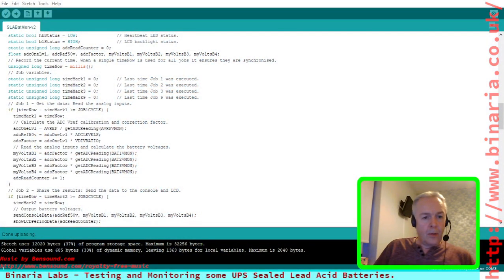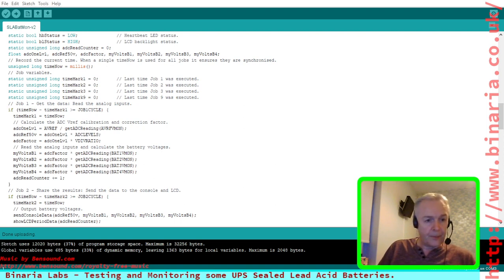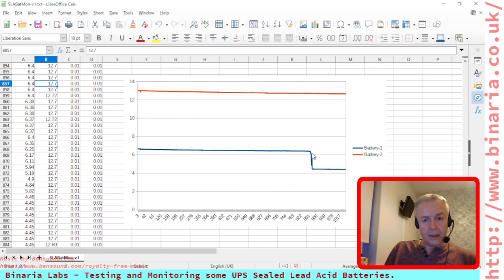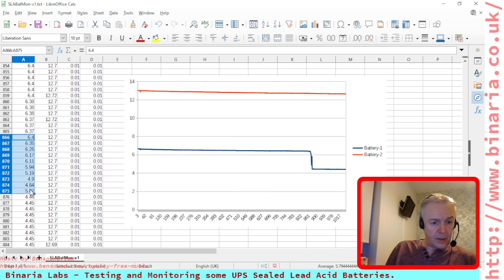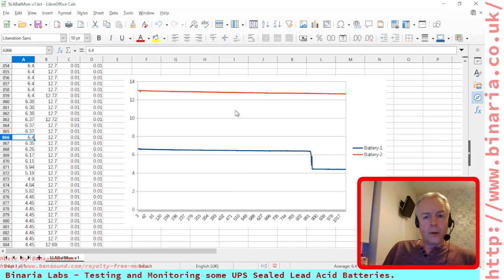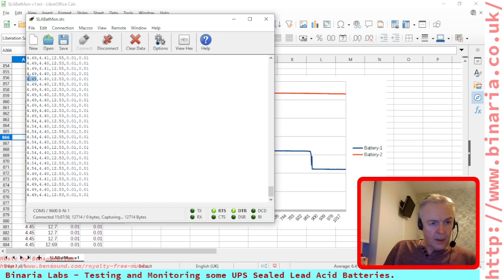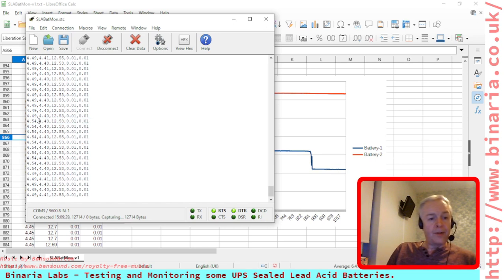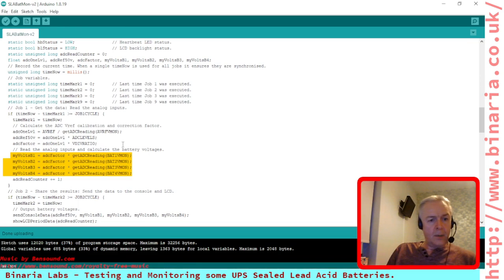Testing and Monitoring some UPS 12v Sealed Lead Acid Batteries - Update.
Some updates to my last video where I was testing some good and bad 12v SLA batteries. Here I present some battery discharge results and a code update.

What were the results? Well they were interesting. My bad 12v battery really is terrible.
Why the code update? You would not believe how bad the USB power rail is!

The simple hardware I built and the Arduino code I wrote to test and monitor these batteries, is explained in the previous video. This video just discusses further results and a small code update.

WARNING: 12v SLA batteries are powerful current sources. Do not take chances, but take care instead!